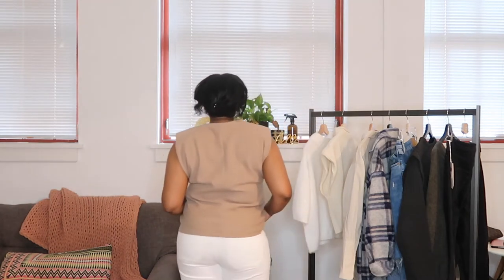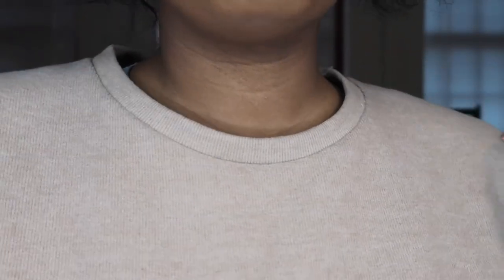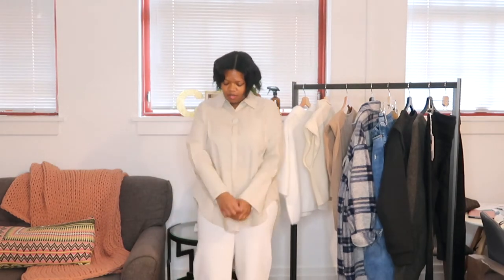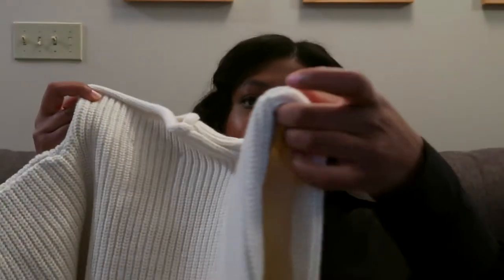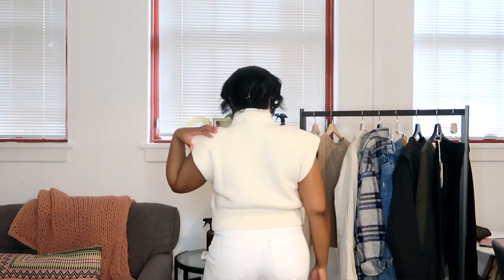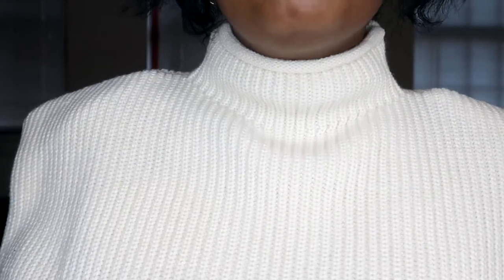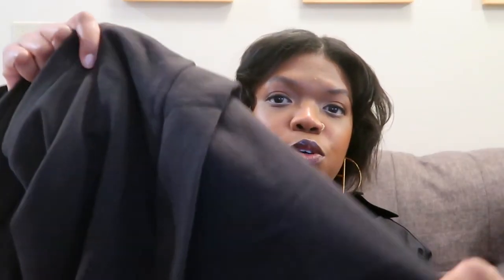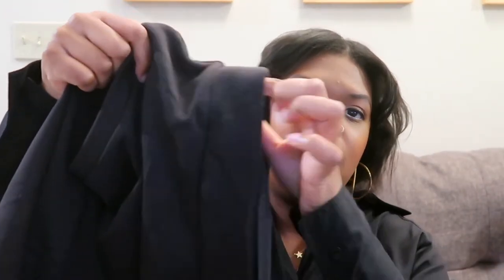Fall Fashion Haul H&M Zara | Retail Therapy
Hi Friends!  I'm excited to show you my fall fashion haul from H&M and Zara. I hope you all enjoy! Don't worry I'll probably have another fashion haul coming soon since fall is my favorite!